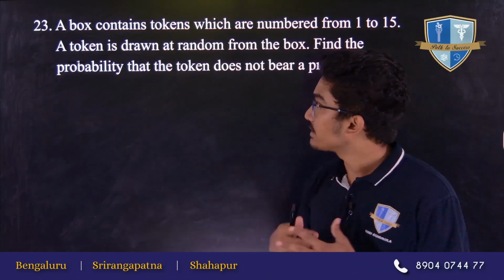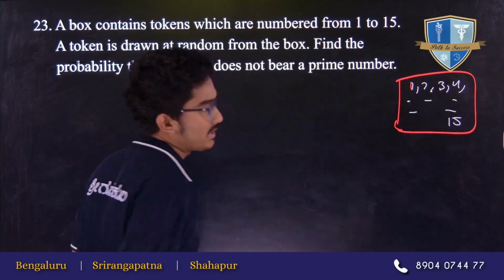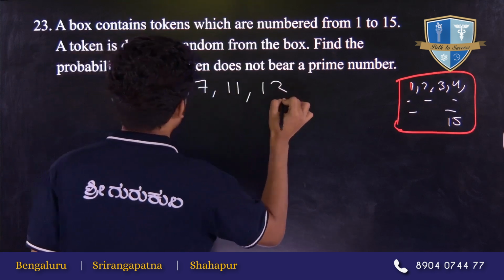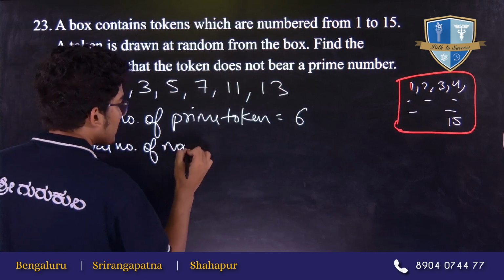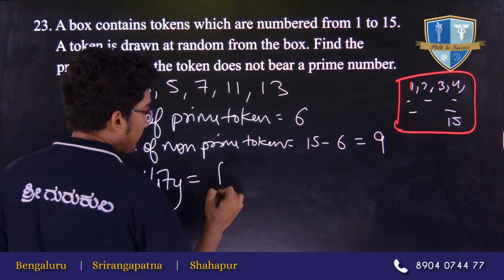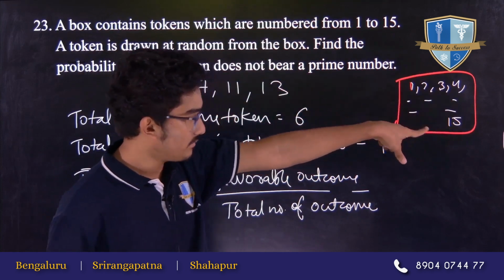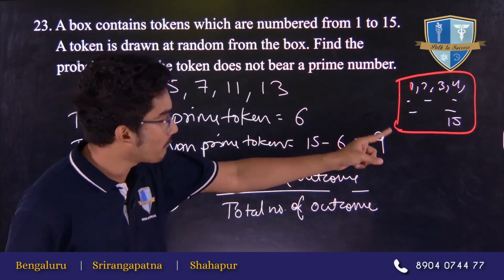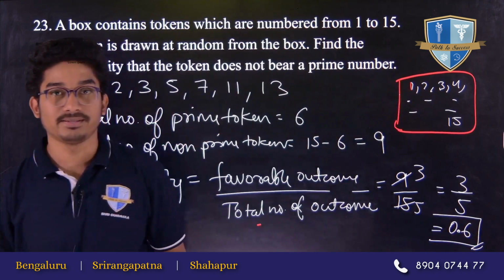Class 10 Mathematics- Model Question Paper 2024- Question 23